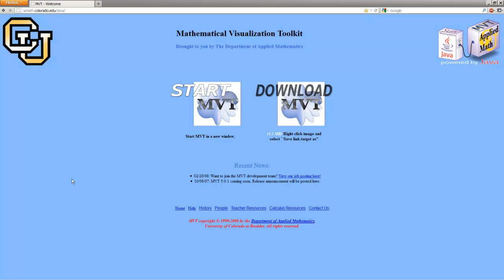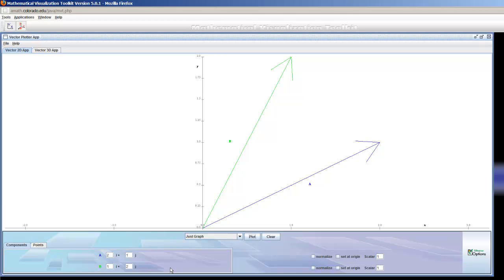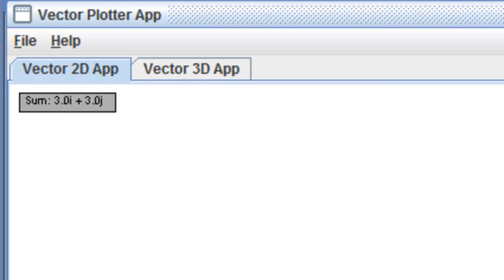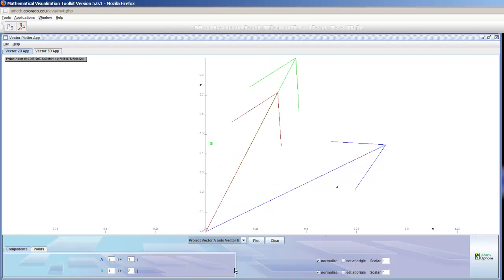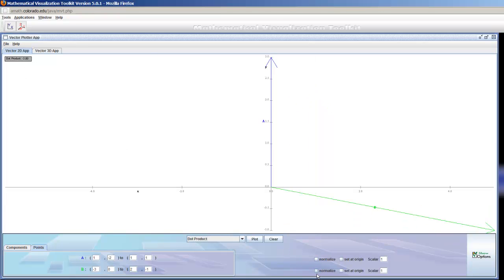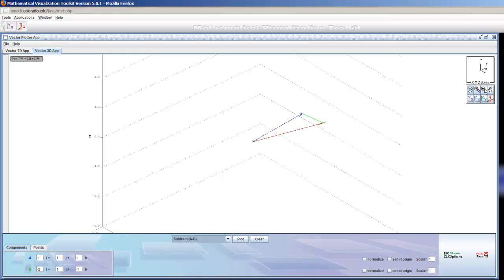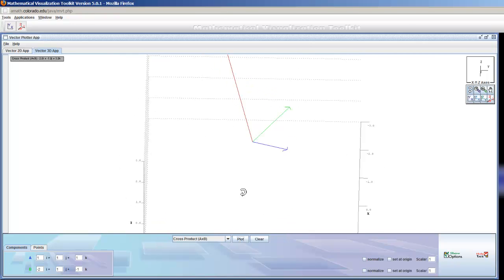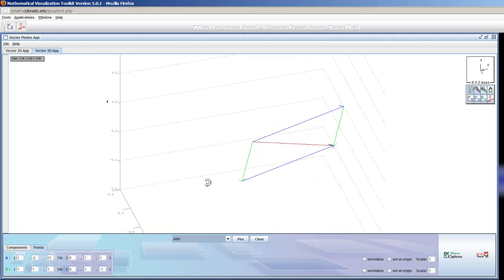Vector operations using MVT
We use MVT to perform basic operations with vectors in 2d and 3d.